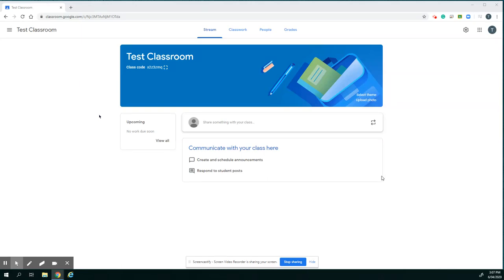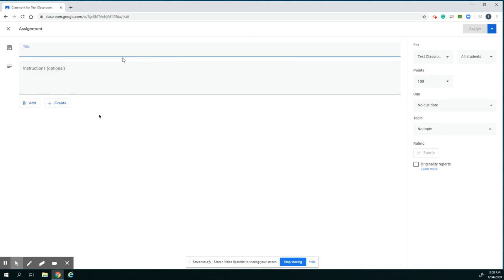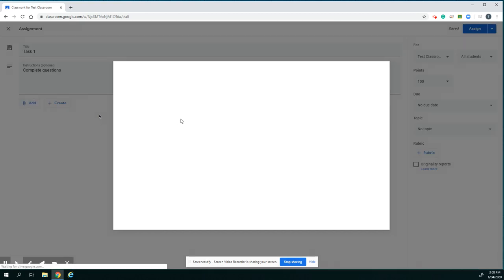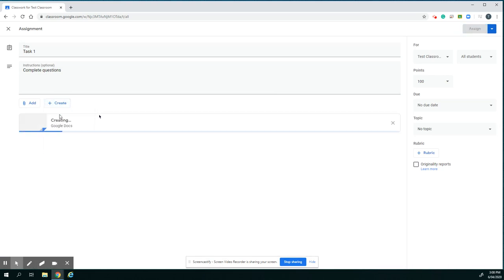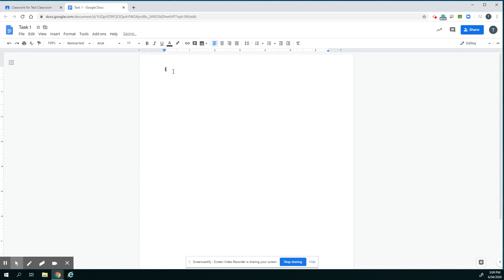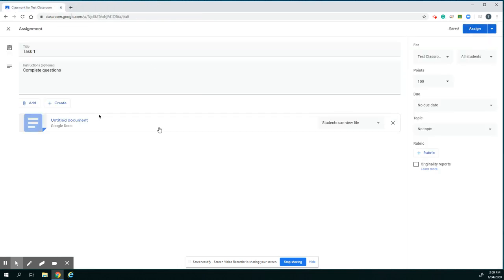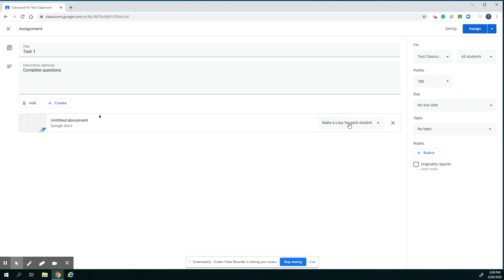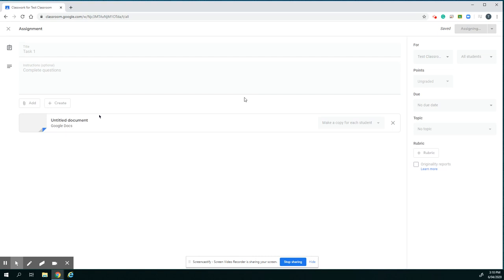Creating a common task for students in Google Classroom